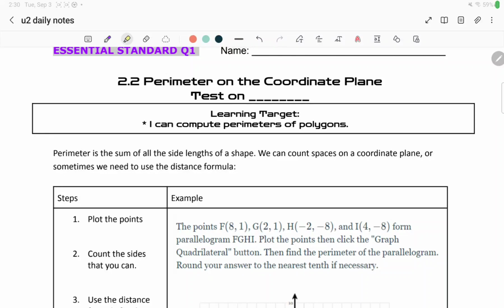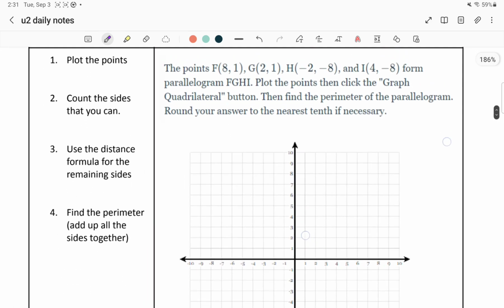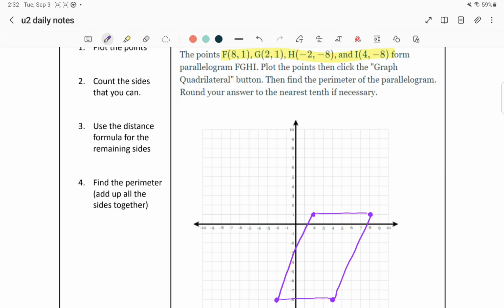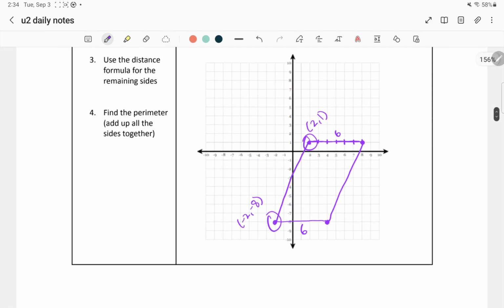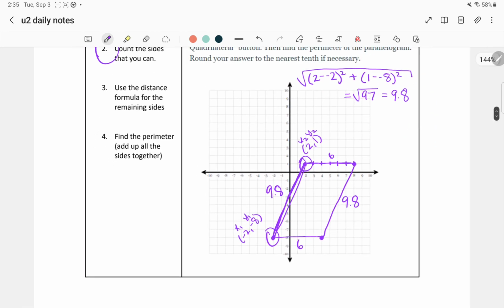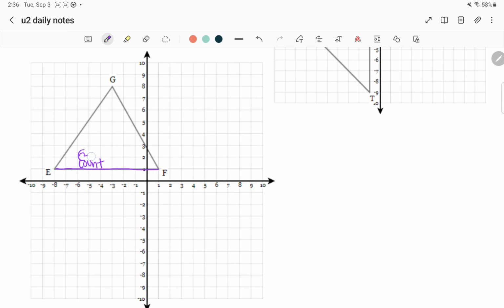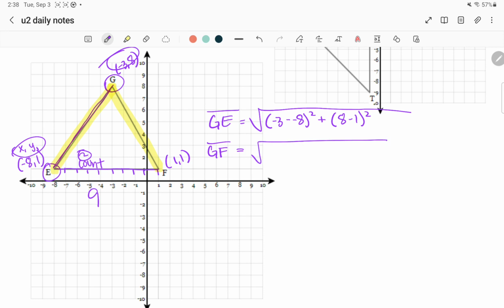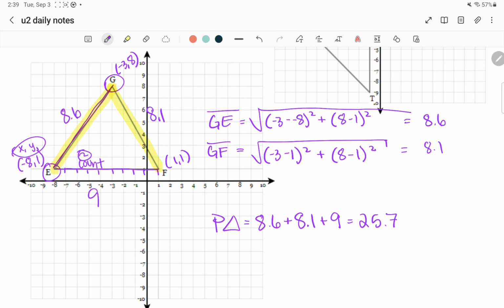2.2 Perimeter on the coordinate plane